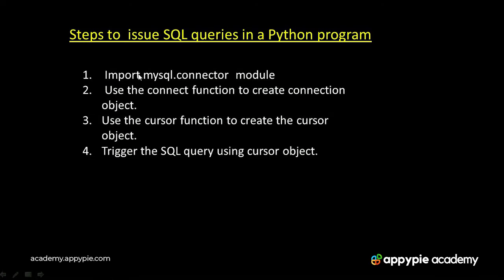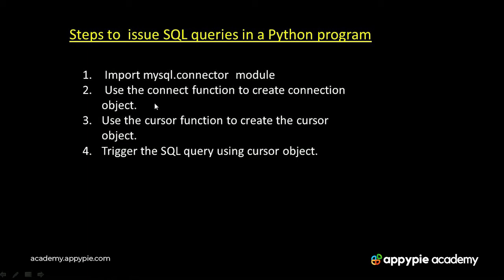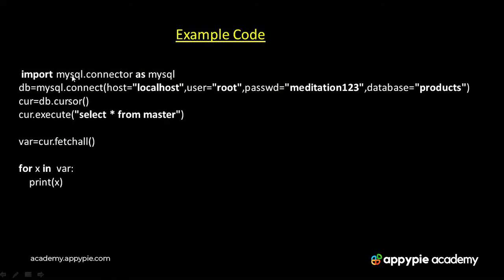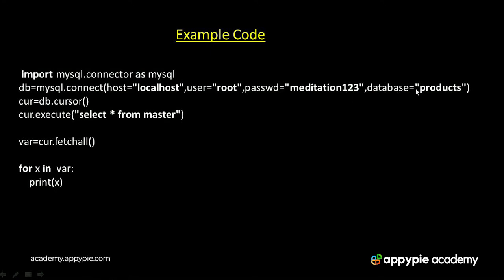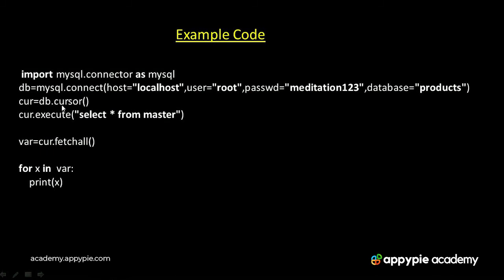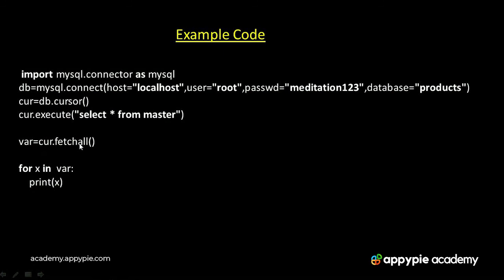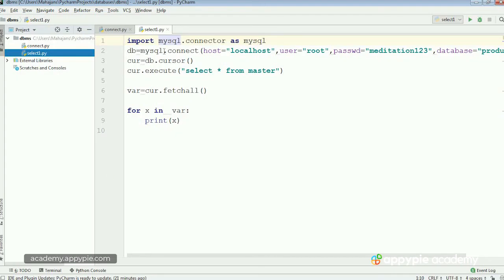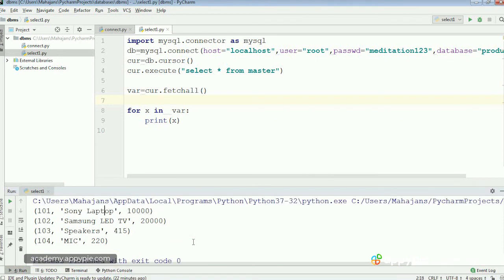Issuing Select query in Python code - Lesson 153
Issuing Select query in Python code - Lesson 153 - Learn Python programming, and make your career in machine learning, data science, and web development. This course is a great introduction to both fundamental and advanced programming concepts to make you master in python programming. You will also learn how to represent and store data using Python data types and variables, and use conditionals and loops to control the flow of your programs.